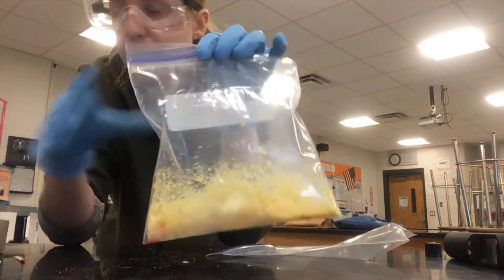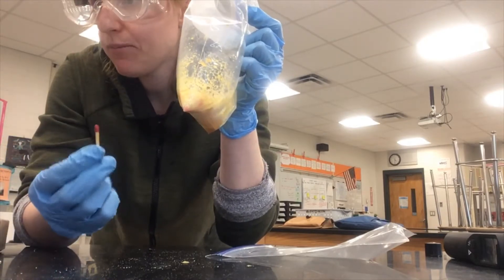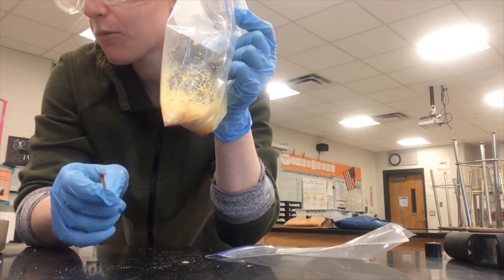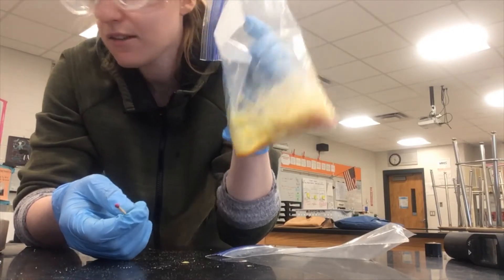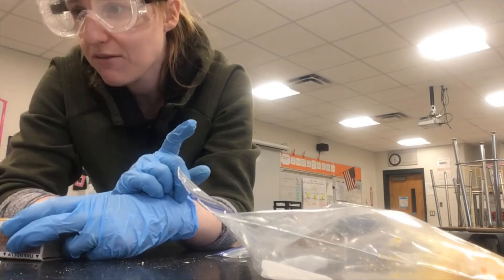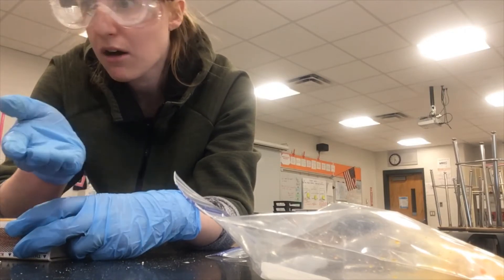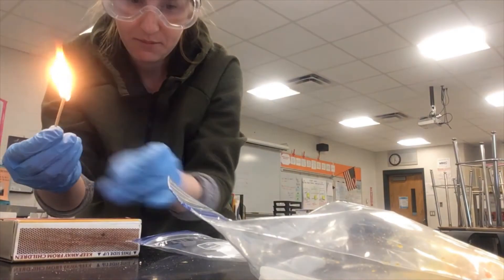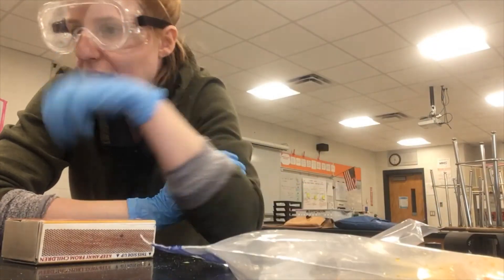Video 4: Observing a Chemical Reaction (pt. 3)